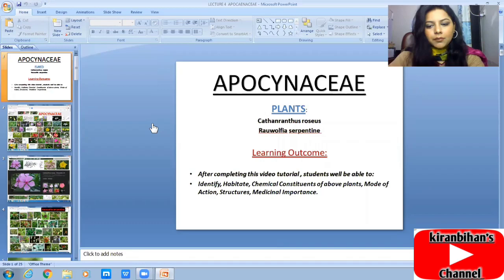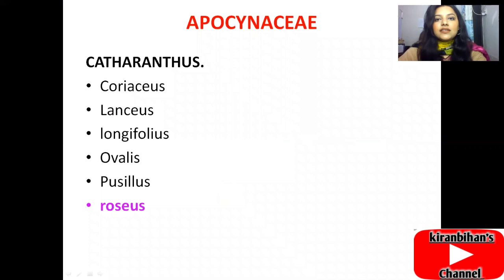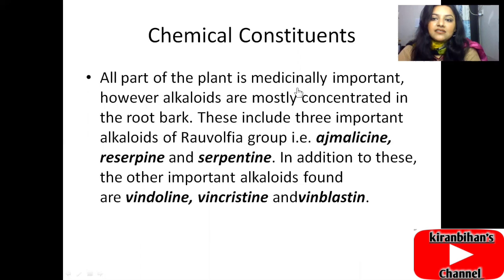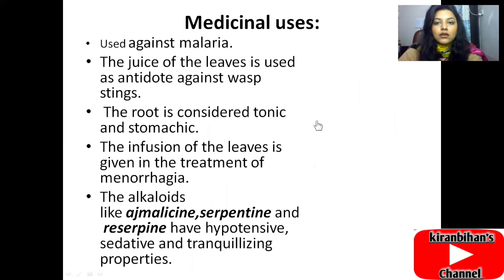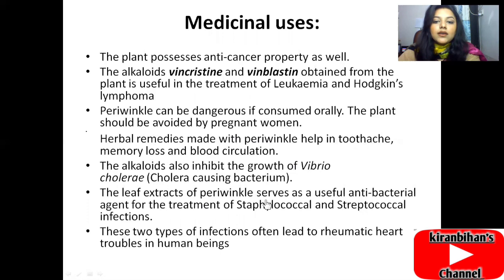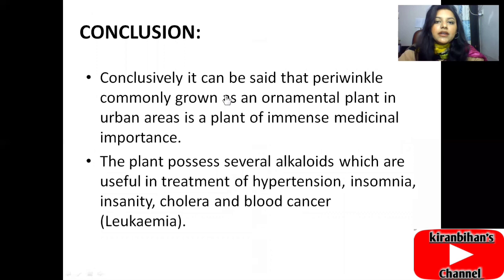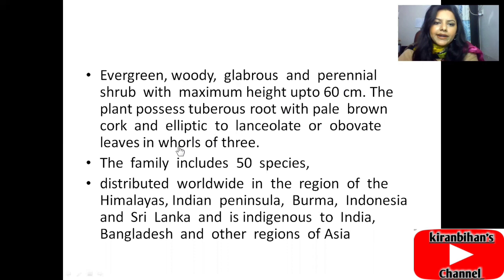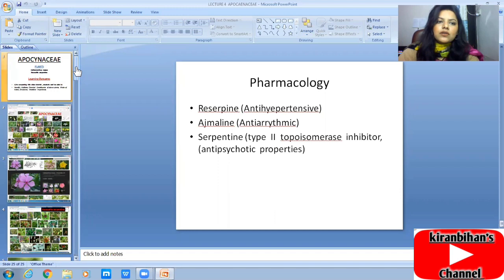Apocynaceae Family - Pharmacognosy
This video is all about the Family Apocynace and its plants. Catharathus rose's and Rauwolfia Serpentina.
This video tutorial is helpfull for Pharm D students, Botany feild students and many more!
 By understanding this video
you will be able to know the habitat, Identification of plant, Chemical Constituents, Chemical Structures and medicinal uses of the plants..

This video's material is taken from  Tres and Evans and Tylor text books of Pharmacognosy.